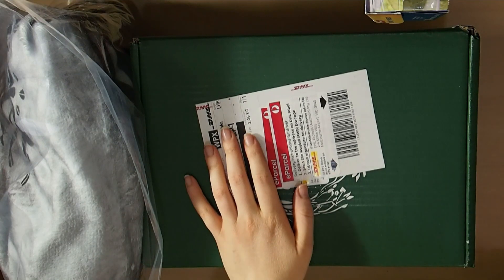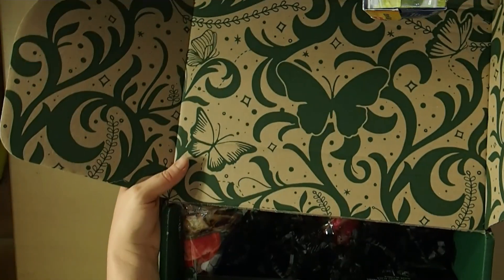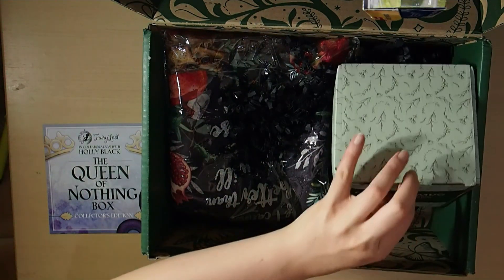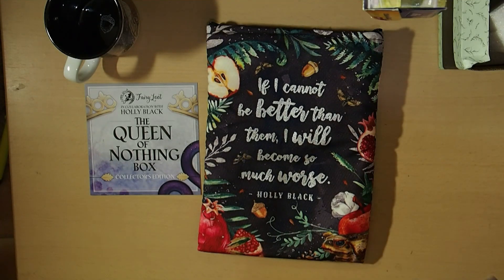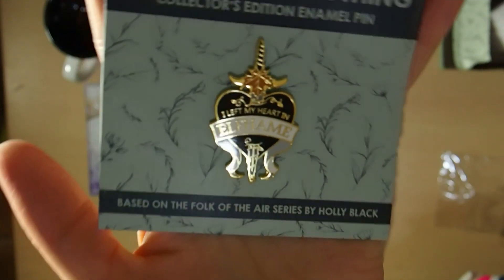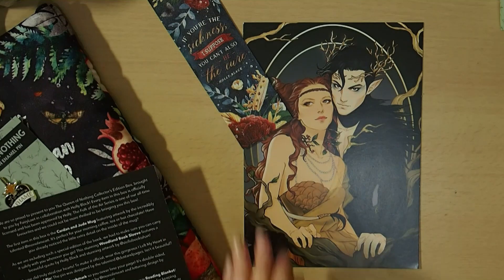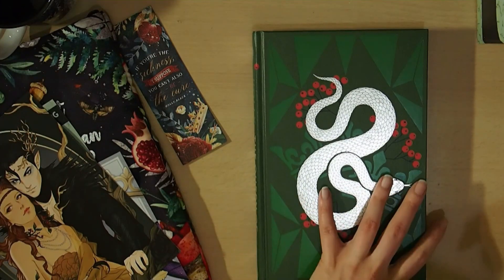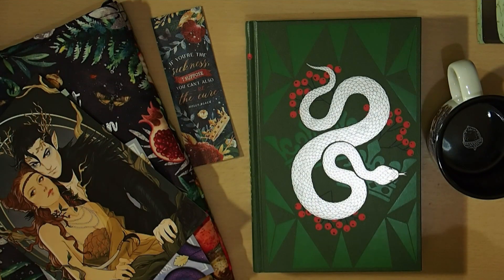Fairyloot Queen of Nothing Unboxing!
My Fairyloot Queen of Nothing Unboxing! I actually really liked this box! I feel this was worth it compared to the monthly boxes. It did cost more though so I cant really compare based on price points.

My Facebook General Colouring, arts and crafts (including book reviews)